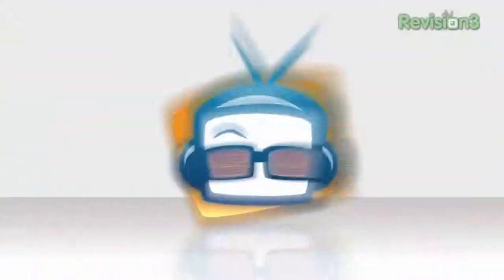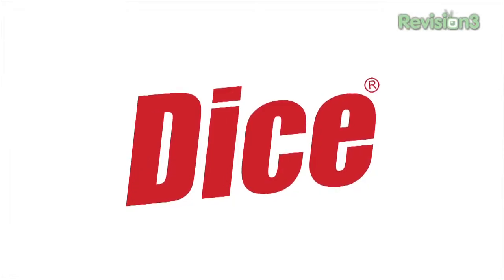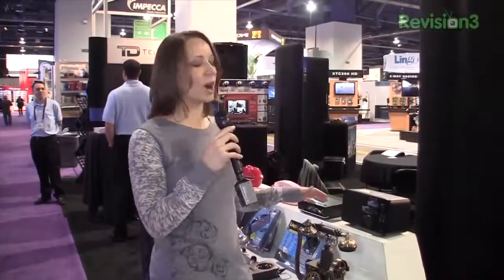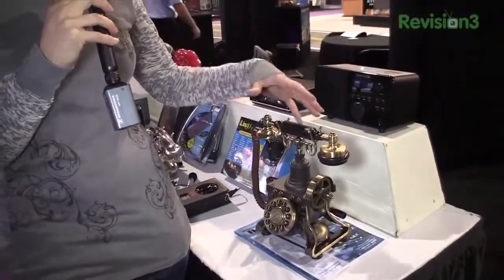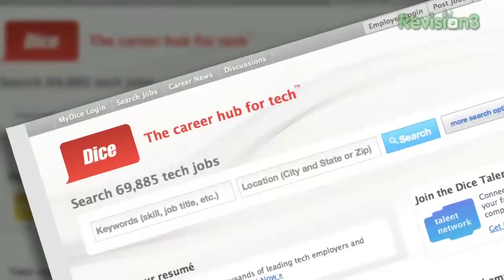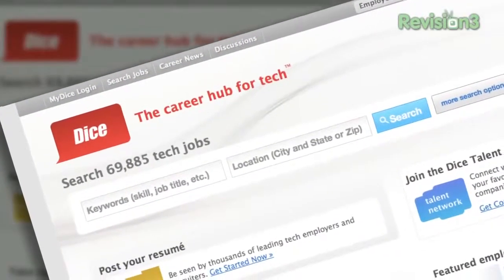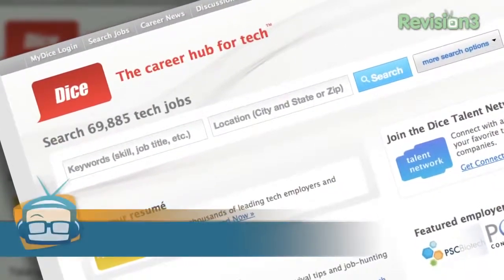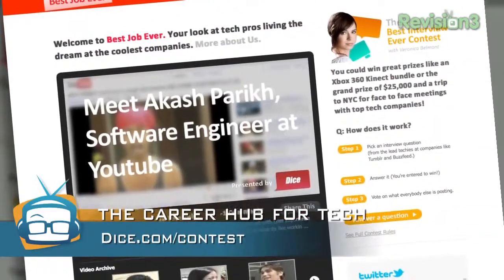Geek Beat Archives CES 2011 Eiffel Tower Phone